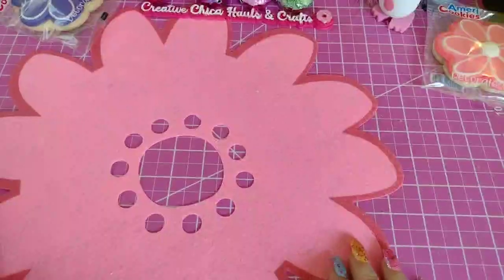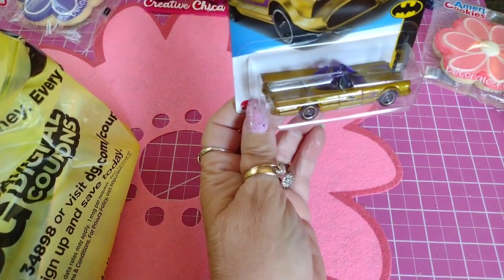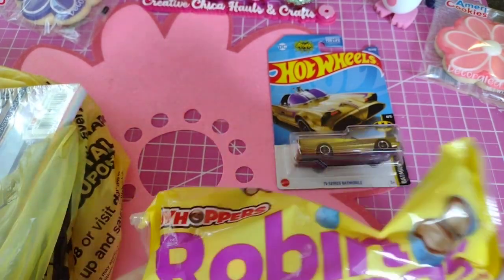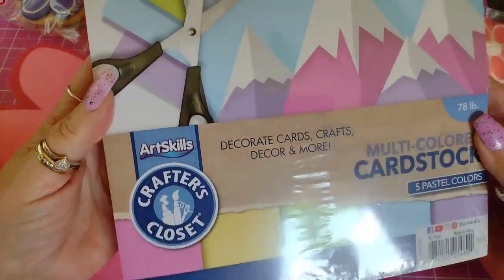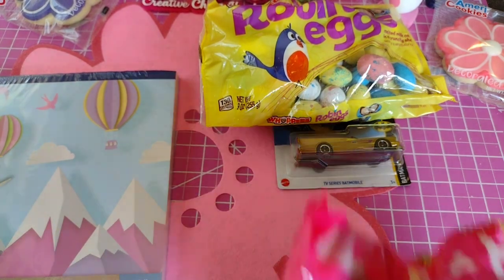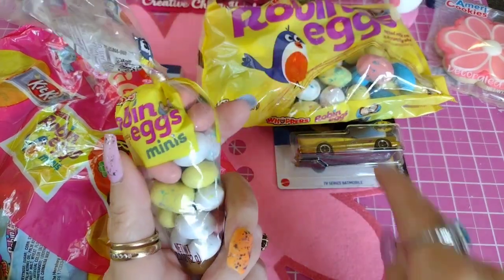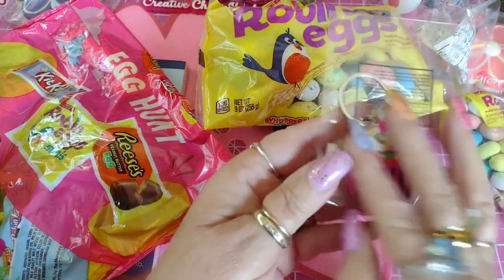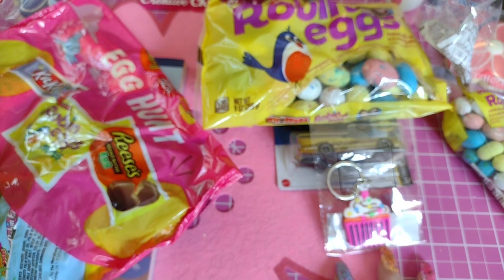Unbelievable Dollar General Haul -- Here's What You Need to See!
Today's video is a Dollar General Haul!! I found some Hot Wheels and Easter Candy!! Also some nice card stock!